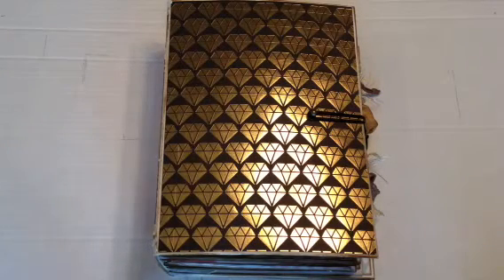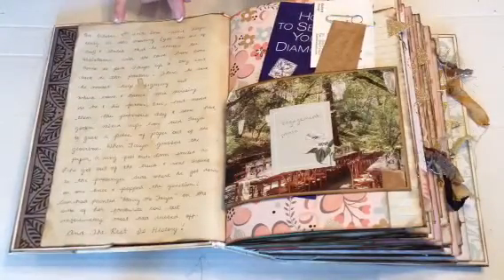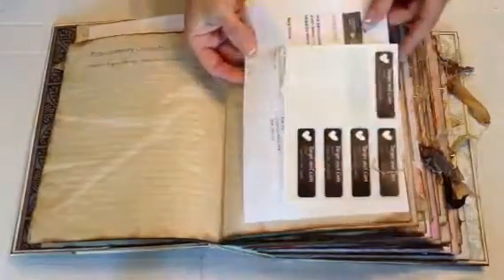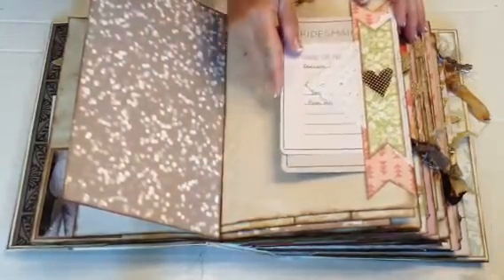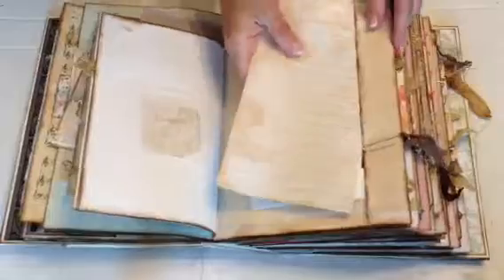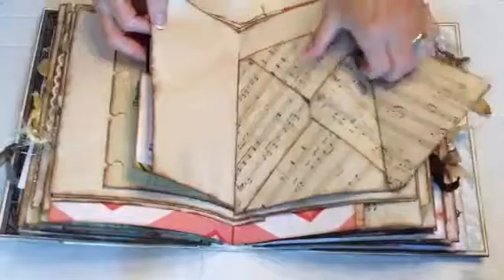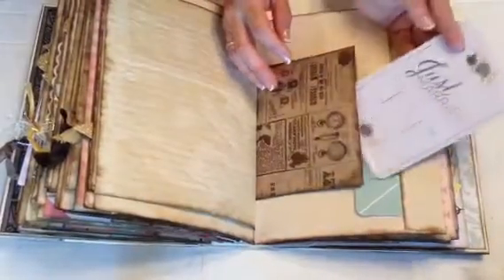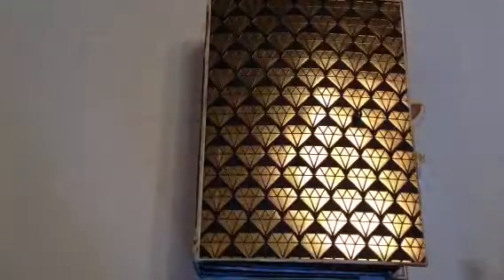Wedding Planner Junk Journal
A big planner and my son fiancé loves it. Some of the doilies, library cards, alteration tags and coin envelopes I used from Denise and her etsy shop is A Tattered Dream. Enjoy!